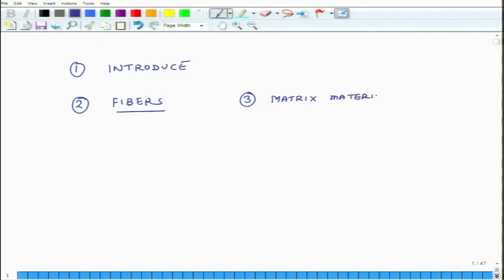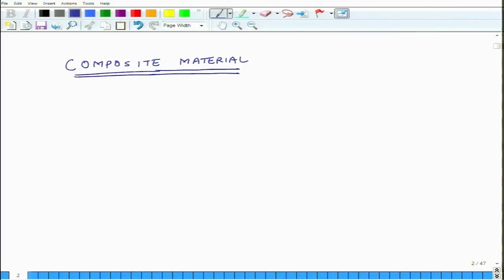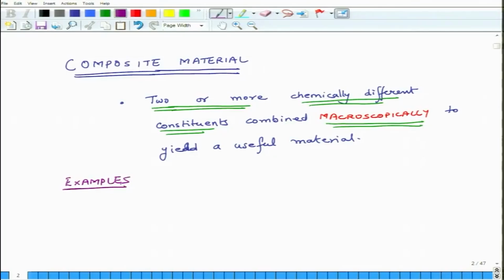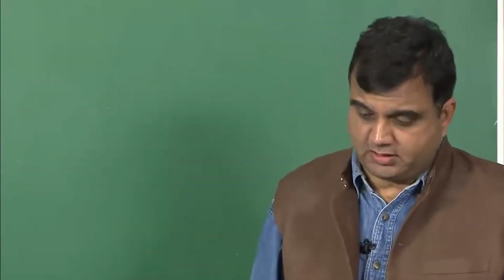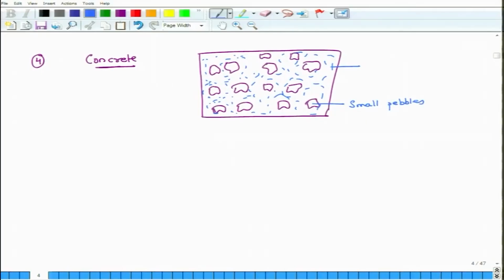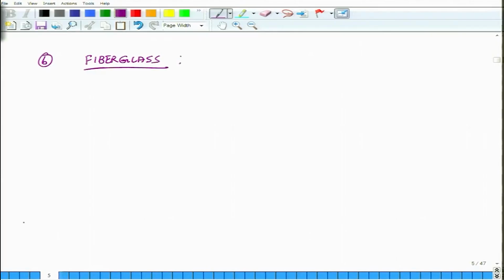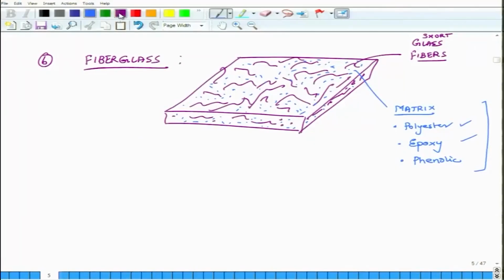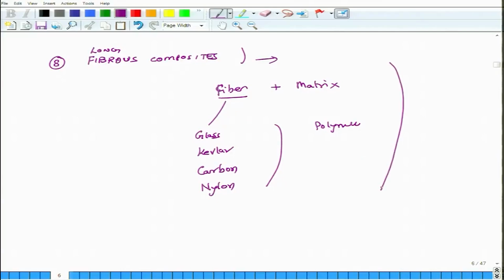Lec01: Definition of the composite materials